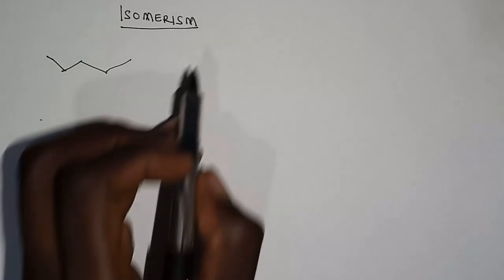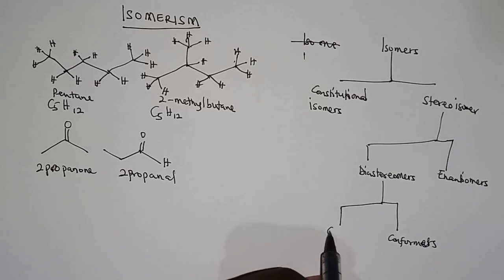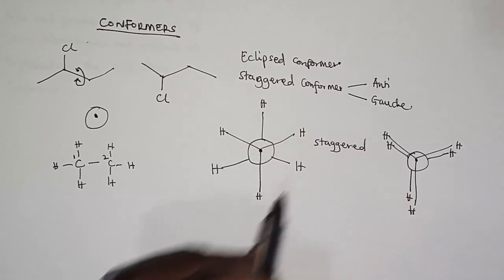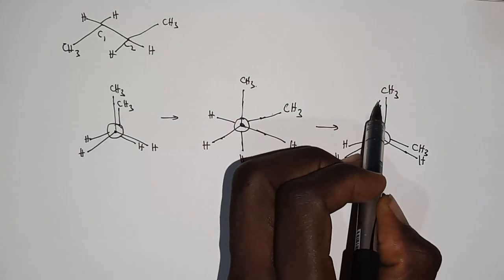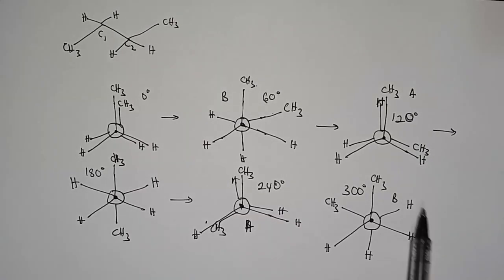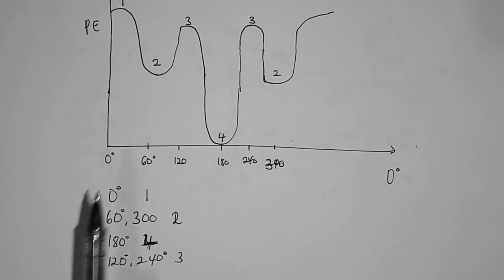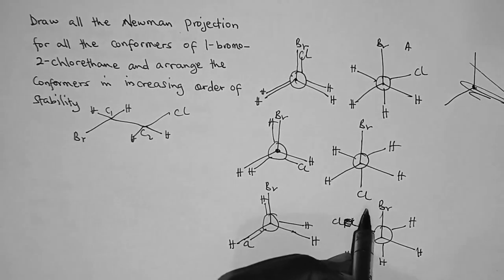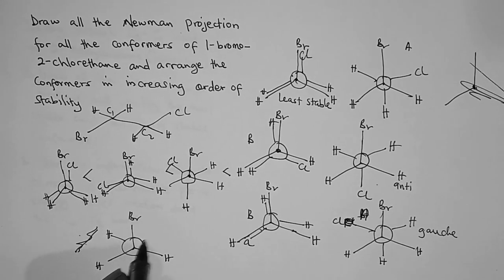Newman's projections 1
This is the first video on a series of videos on Isomerism, stereochemistry, conformers, Newman's projections, enantiomers, Fischer projections.
Below are the various links to these videos